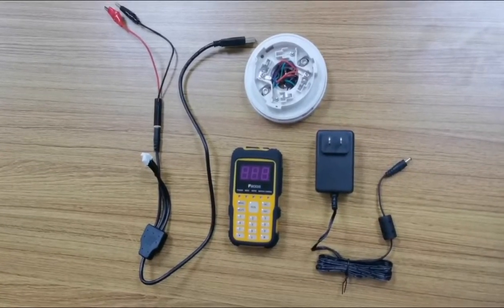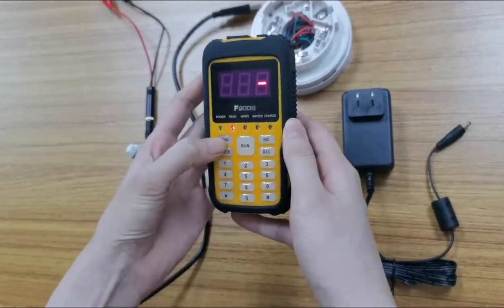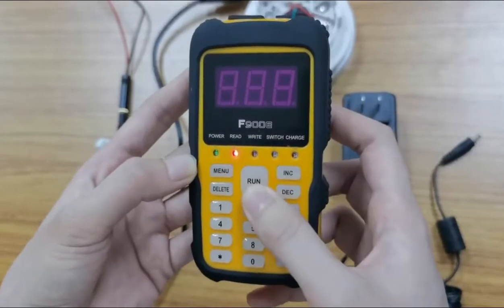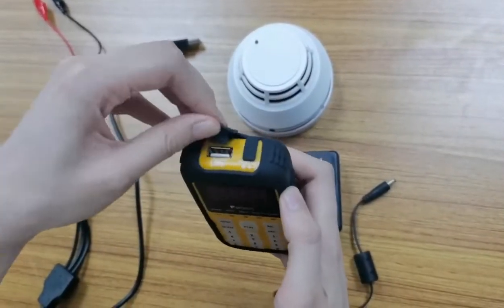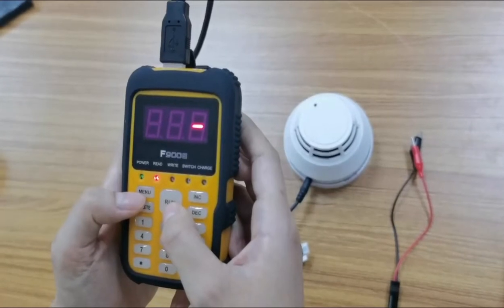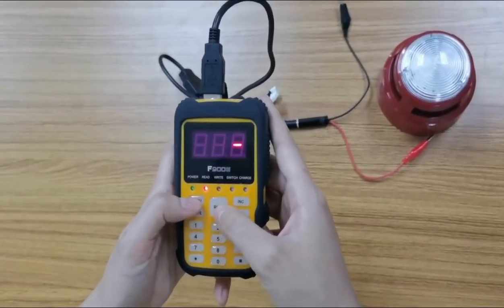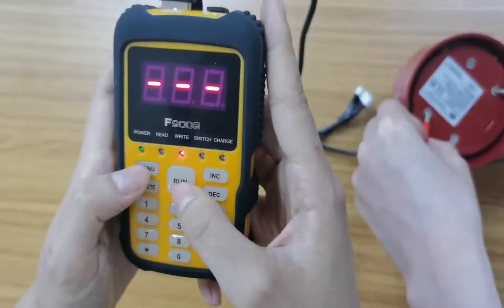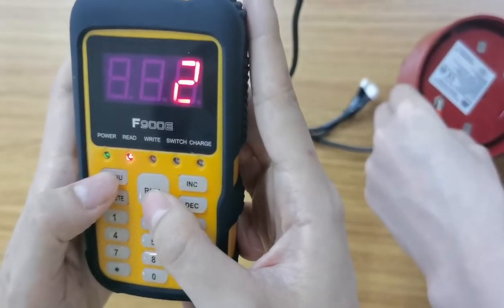How to code FP300 addressable fire alarm system device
This video was made with the intent of explaining How to code addressable fire alarm system device